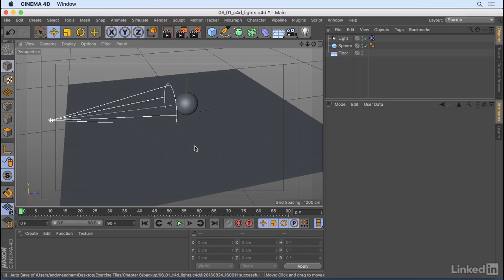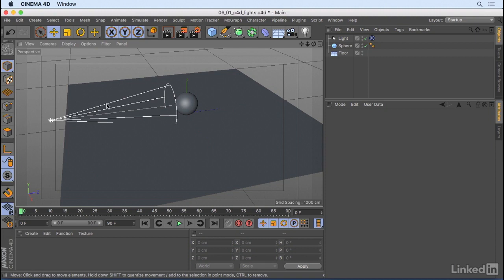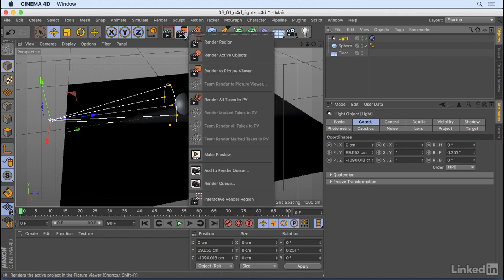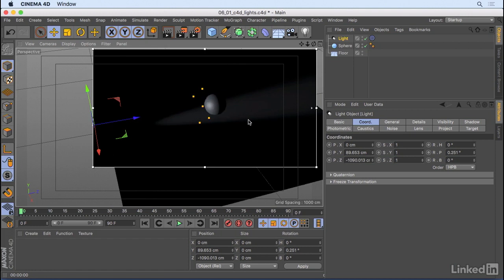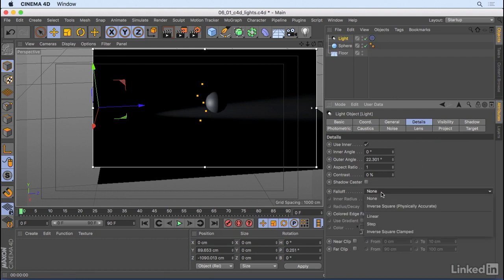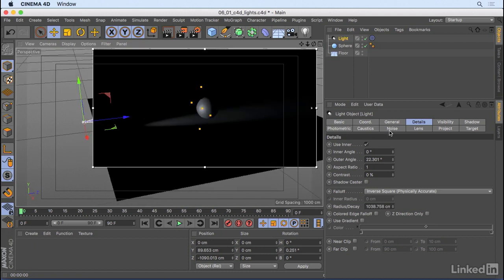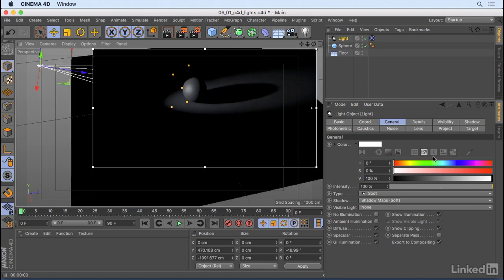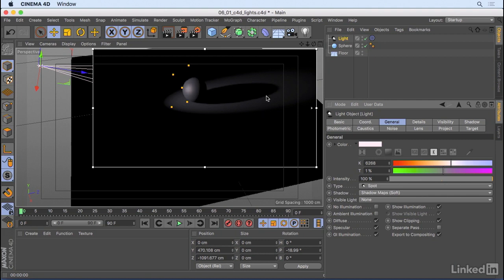CINEMA 4D R18 Tutorial 027 How do lights work